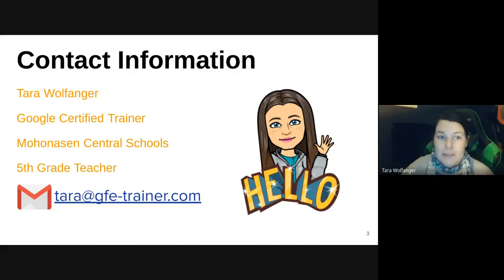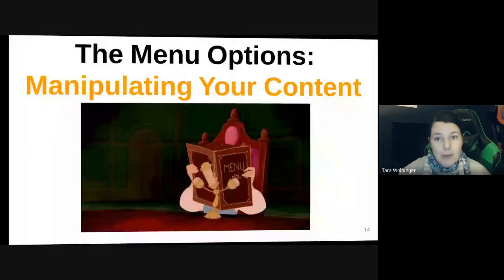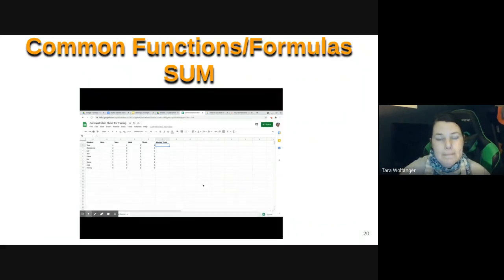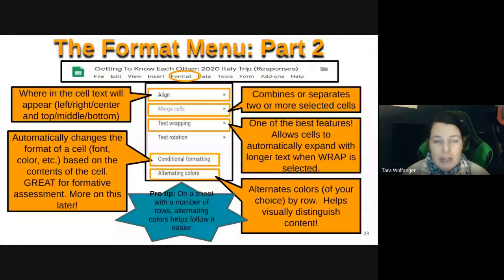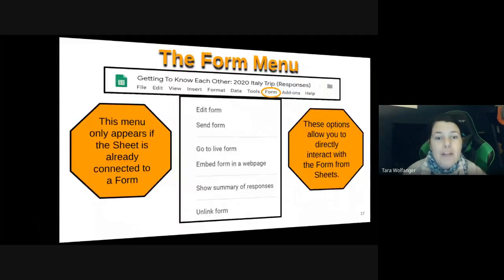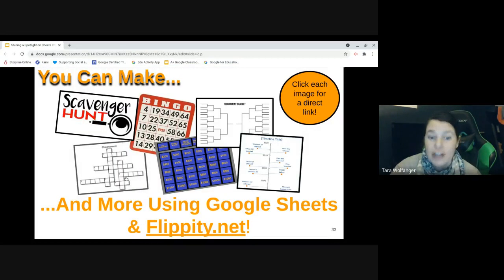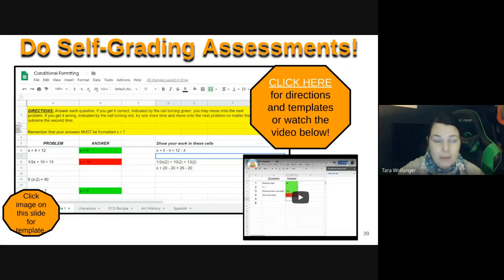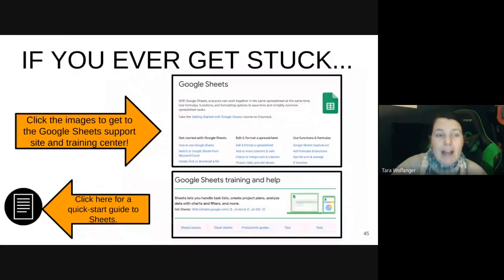Shining a Spotlight on Google Sheets Training Recording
This video is part of a series highlighting features, parts, tips and tricks of common Google applications. It focuses on Google Sheets identifying pieces, menu options, simple formulas for educators, and MANY unique uses for Google Sheets.